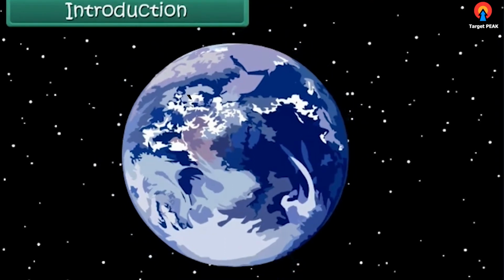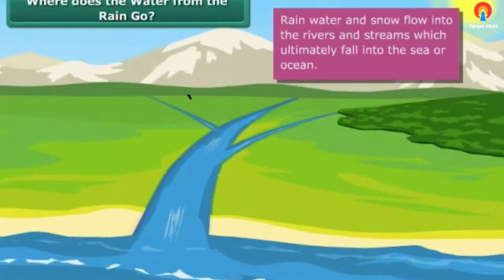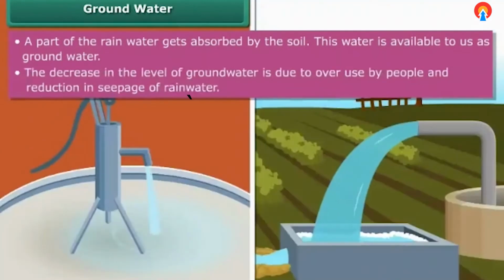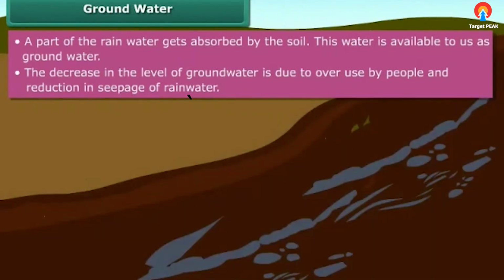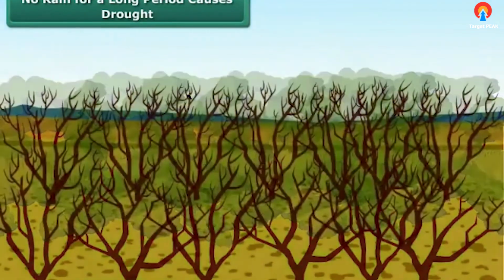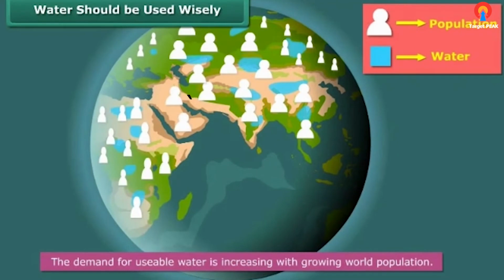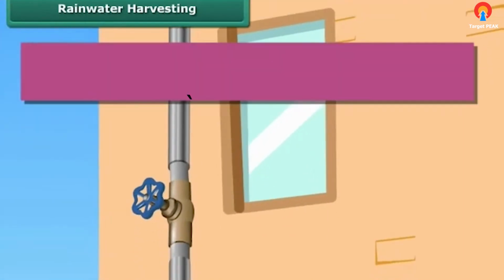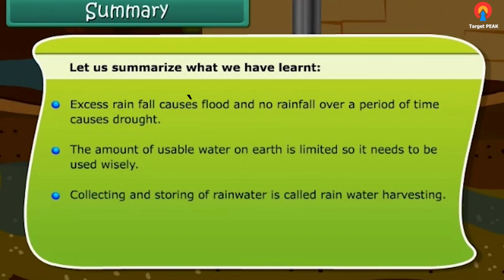Water Floods and Draught